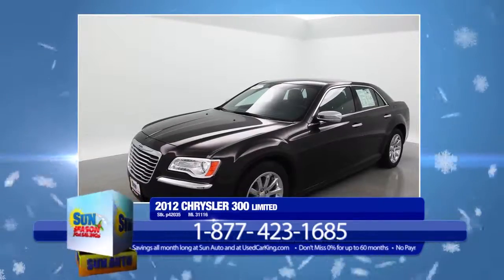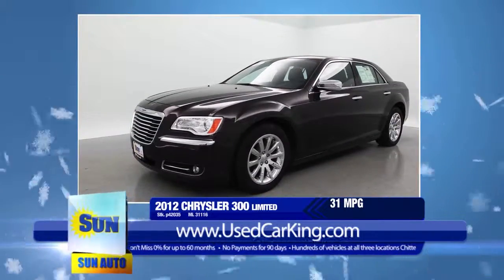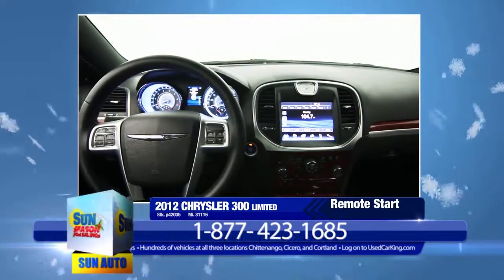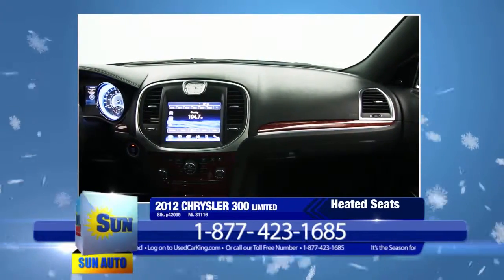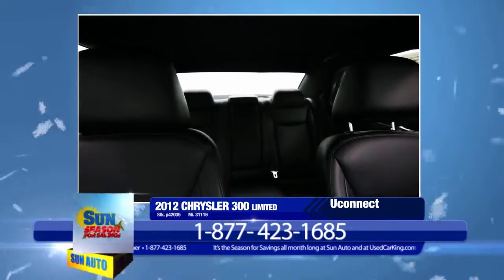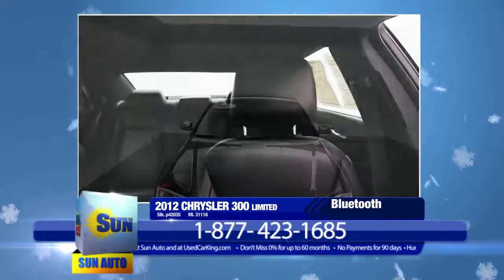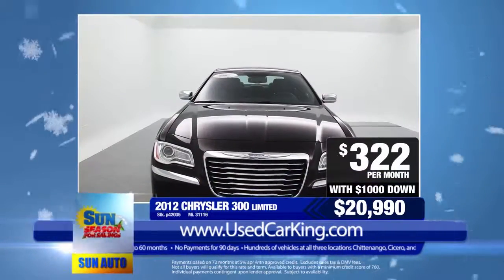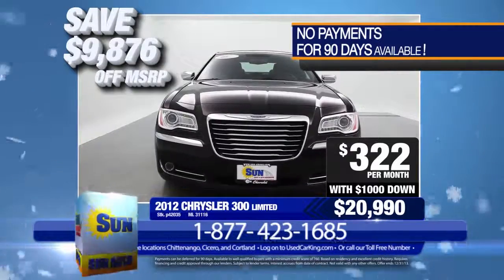Sun has great deals right now on at '12 Chrysler 300! In Central New York!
Drive this home today! Climb inside the 2012 Chrysler 300!

It just arrived on our lot, and surely won't be here long! This 4 door, 5 passenger sedan just recently passed the 30,000 mile mark! Top features include power front seats, speed sensitive wipers, front fog lights, and leather upholstery. It features an automatic transmission, rear-wheel drive, and a refined 6 cylinder engine.

Our sales reps are knowledgeable and professional. We'd be happy to answer any questions that you may have.